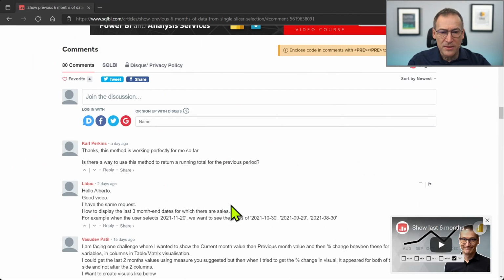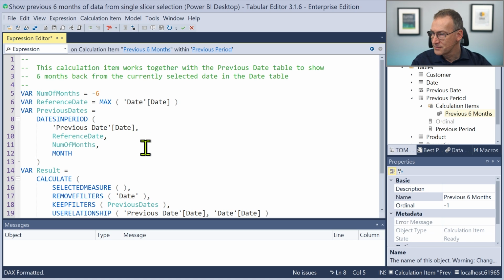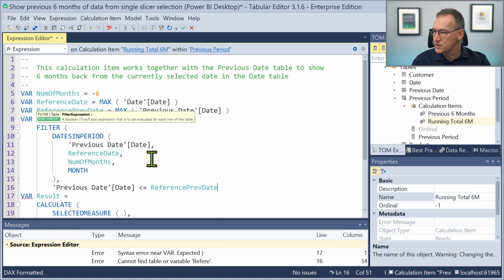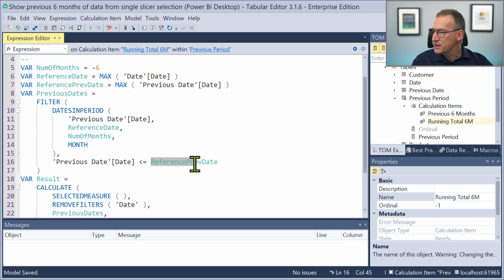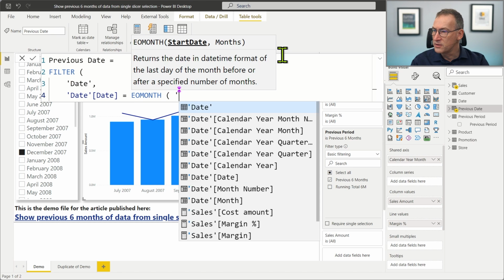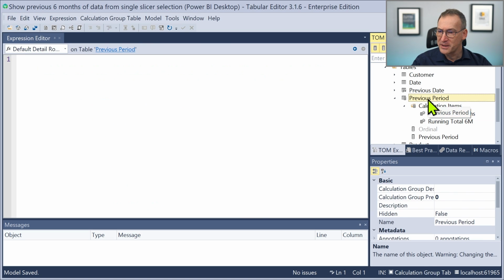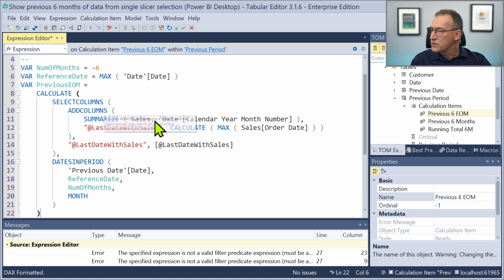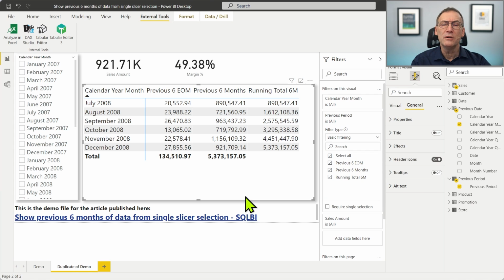Answering questions: running total and last dates within selection - Unplugged #38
How to apply a running total and a filter by using the last dates within the selection to the visualization explained in the article Show previous 6 months of data from single slicer selection The video shows the process of exploring a solution while replying to questions received in the article comments.